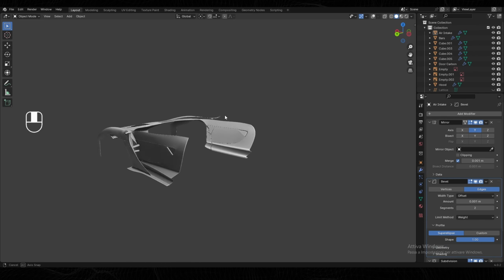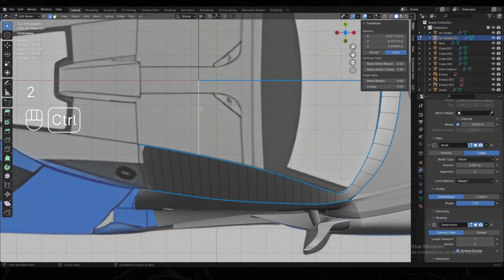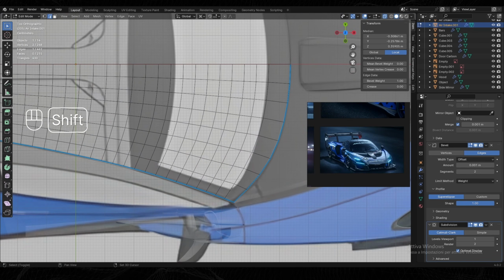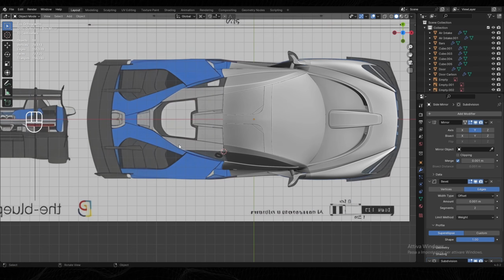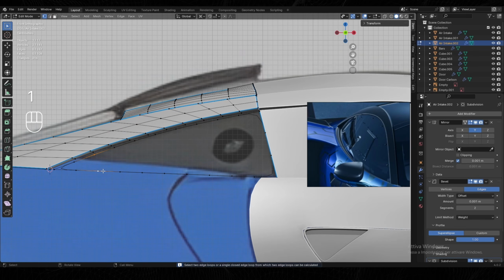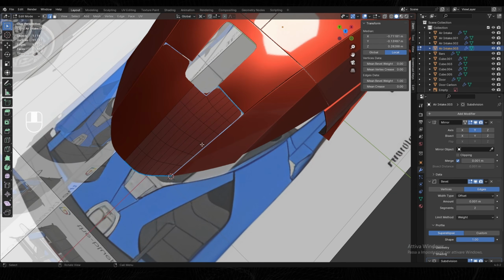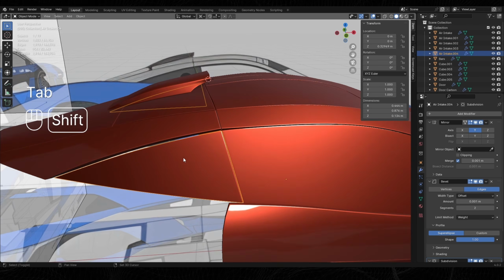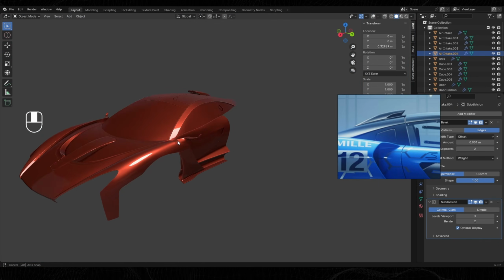How to model Complex Car Details in Blender | Mclaren Senna GTR Modelling series Part 3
Welcome back to my McLaren Senna GTR 3D Modeling Series! 🚗💨
After modeling the car's doors in Part 2, today we're going to focus on the roof —paying close attention to every detail 🔧 and ensuring the proportions are perfect.

Is there a specific detail you'd love to see? Or a car you'd like to see modeled next? I’d love to hear your thoughts and ideas!

Don't forget to like 👍, subscribe, and hit the bell 🔔 to stay updated on the upcoming episodes of the series, where we’ll continue modeling the McLaren Senna GTR in every intricate detail. 👋

You can find the link for the tool that i used for taking the references in the video ⬇️

Timestamps:

0:00-0:29 - Intro
0:29-5:51 - Modelling the base shape of the roof
5:51-11:43- Dividing the front part of the roof in pieces
11:43-19:42- Modelling the back part of the roof
19:42-23:06- Modelling the Air intake on top of the roof
23:06-27:06- Adding details
27:06-27:12- Final result
27:12-27:55- Outro